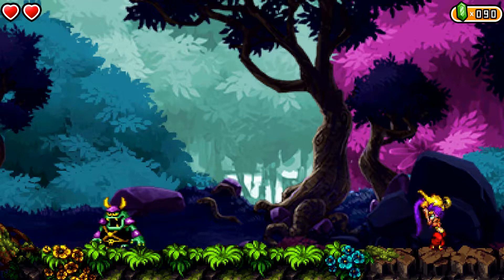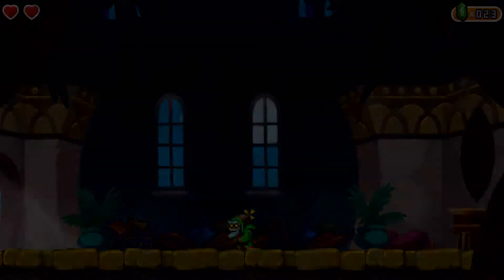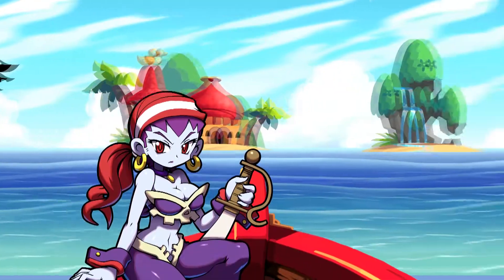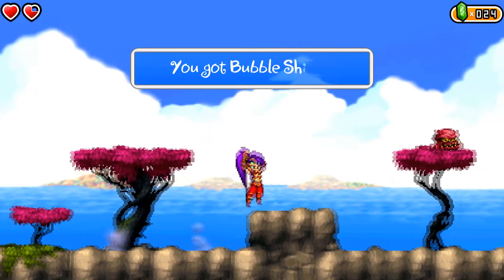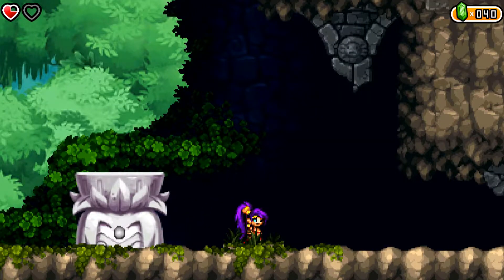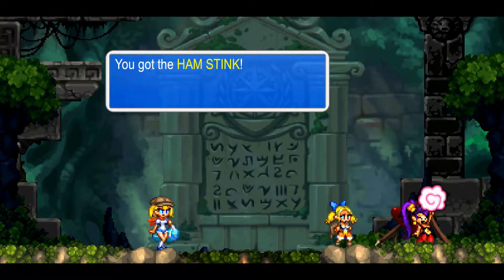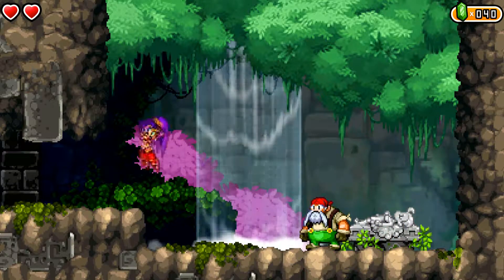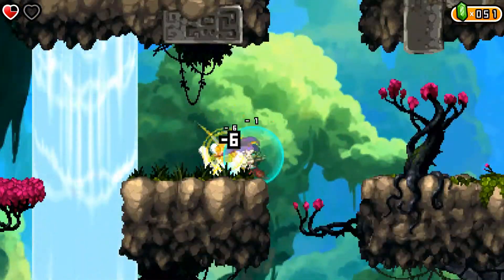Shantae and the Pirates Curse part 3 - Saliva and Savory Smells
After getting the map from the palace library, we head off to Saliva Island.The mermaids and crabs might be a problem, but we'll still press on to rid this place of evil. Hope you guys enjoy Shantae and the Pirate's Curse part 3

all songs listed above,and game shown in this video,are property of WayForward.